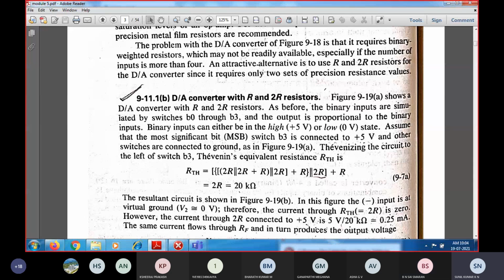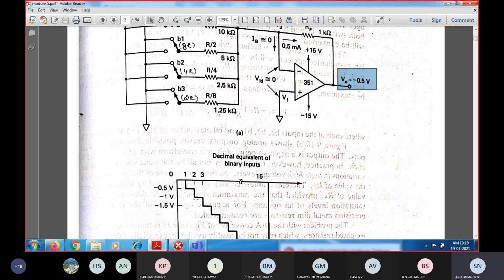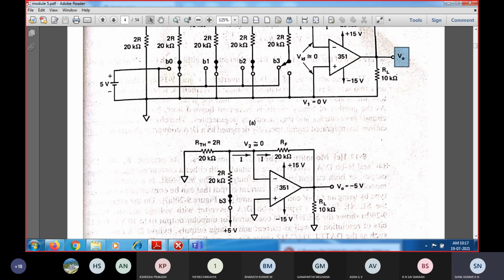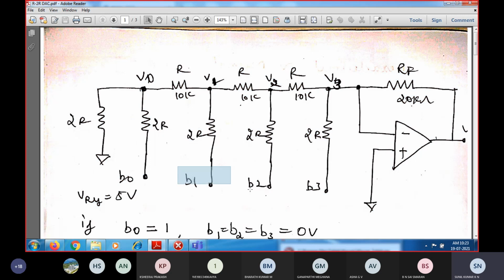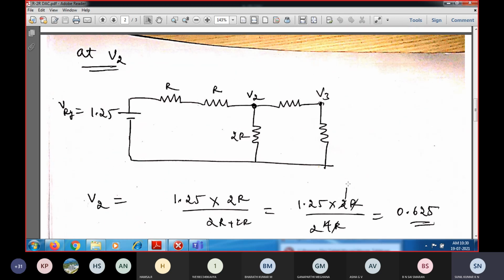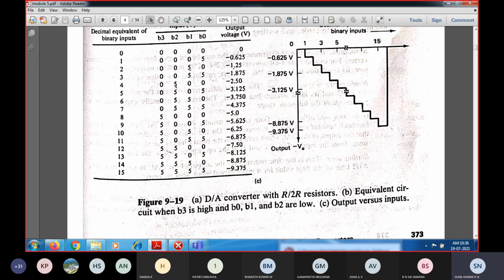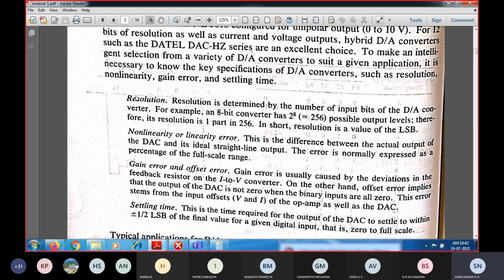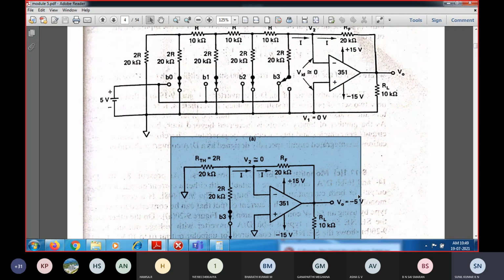R 2R DAC